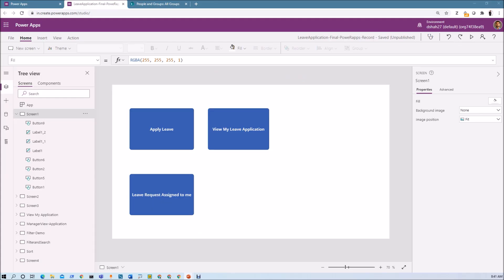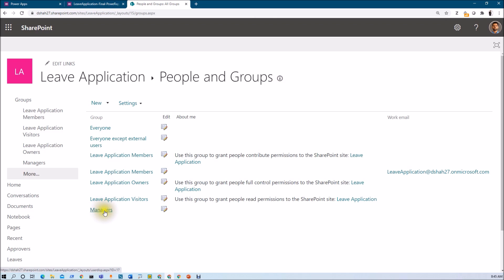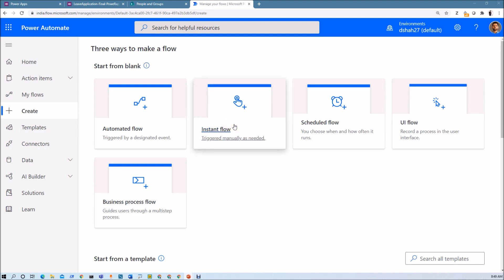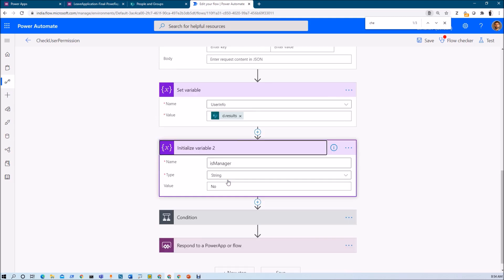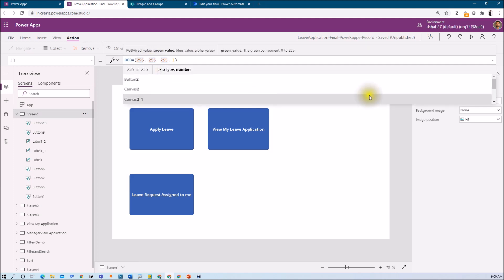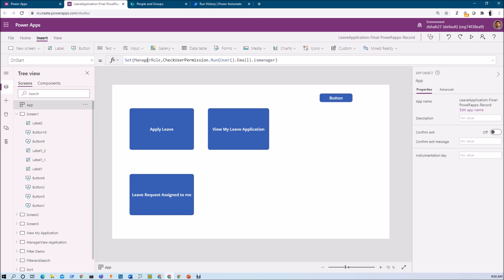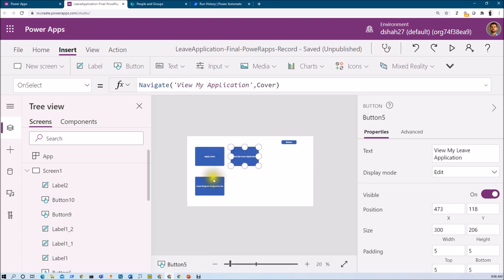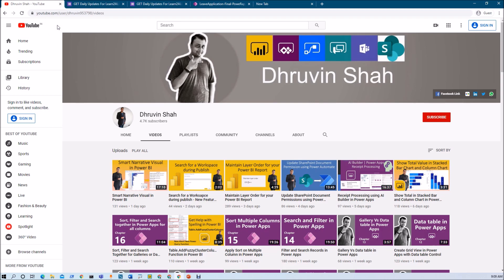Manage Roles in Power Apps Canvas App with Power Automate and SharePoint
During this session, we will talk about how we can maintain different roles in Power Apps. When we create any business application using Power Apps, managing the role is the most important concept. During this session, I build one Power Apps with SharePoint as a data source. I maintain different roles using Power Automate here.

I have created a Leave Application system using Power Apps. I have two different roles here. Manager and Requestor. Manager has a lot more functionality available to use from the app while the requestor has some fewer features to use.

I want to show specific fields or navigation from the Power Apps based on Role. So, how can I achieve that? I created different SharePoint groups and using Power Automate flow I am checking the access from the group. Check the entire video to know more about this procedure in detail.

Chapters:
00:00 Introduction
00:42 Roles in Power Apps
04:00 Check Permissions using Flow
04:37 Create Flow to check Permissions
06:18 APIs to check Permission from SharePoint list
08:00 Attach Power Automate to Power Apps
08:35 Pass Input to Power Automate from Flow
09:17 Store Power Automate Flow Result in Variable
10:30 Attach flow on App On start to check Login User’s permission
11:00 Test the Permission with another user
12:08 Store the Role information in a set variable
13:25 Show or Hide Fields based on Roles